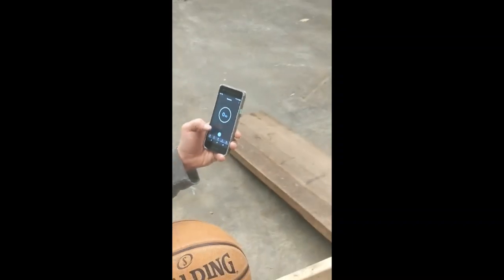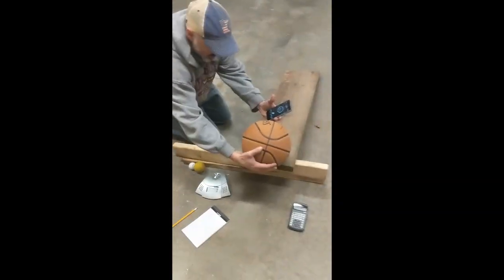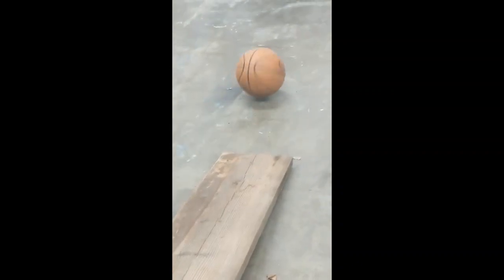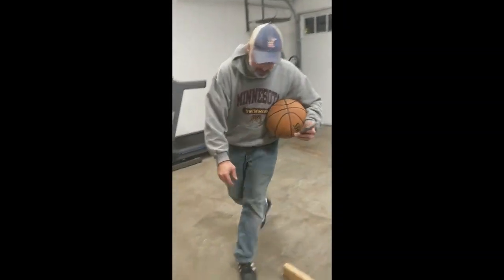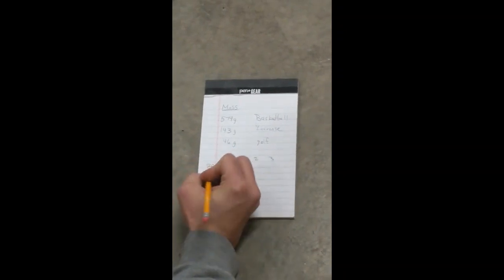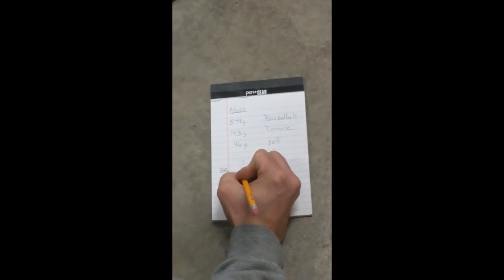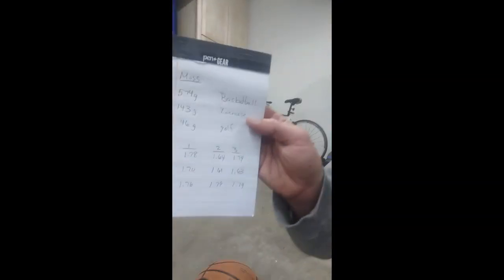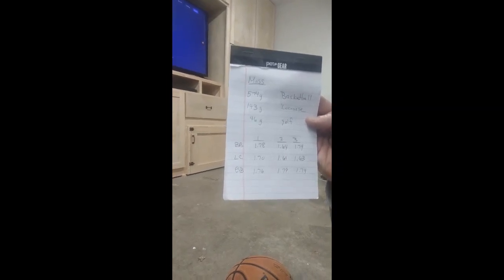Unit 4 Demo